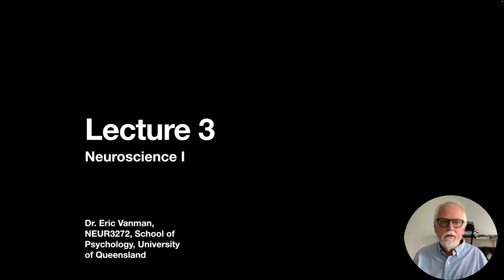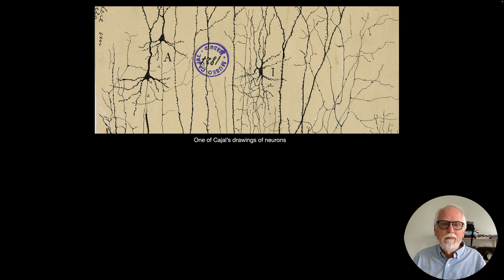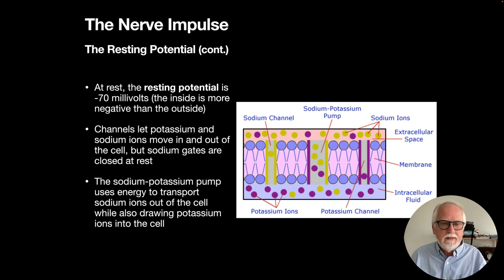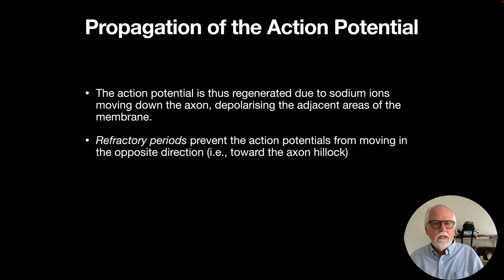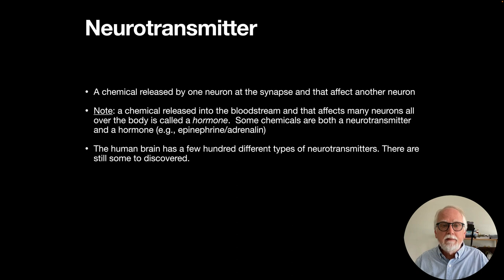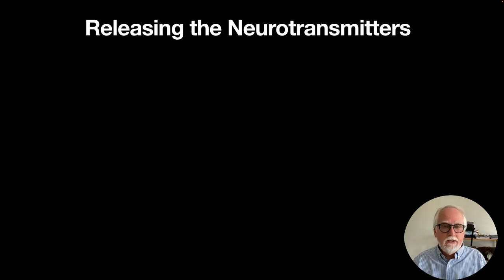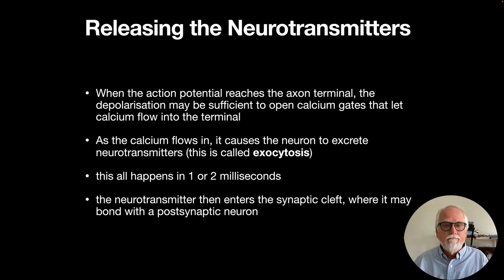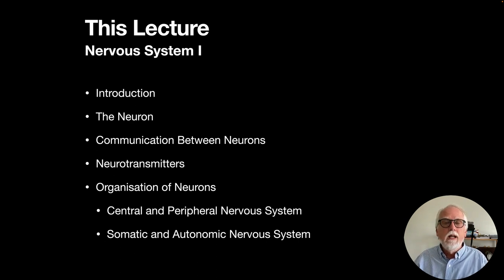Lecture 03 Nervous System, Part I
This is lecture 3 in a series of 26 created for the University of Queensland's NEUR3272, Social Neuroscience, taught by Eric Vanman in the School of Psychology.

0:00 ### Introduction
1:57  The Neuron Doctrine

5:28 ### The Neuron
8:14    1. Parts of the neuron
10:42  2. Nerve impulse
16:52  3. Propagation down the axon

19:04 ### Communication Between Neurons

21:03 ### Neurotransmitters
25:11  1. Some major neurotransmitters
27:48  2. Production and transport of neurotransmitters
29:31  3. Releasing the neurotransmitter

30:18 ### Organisation of neurons
30:24  1. Central and peripheral nervous system
34:13  2. Somatic nervous system
36:49  3. Autonomic nervous system